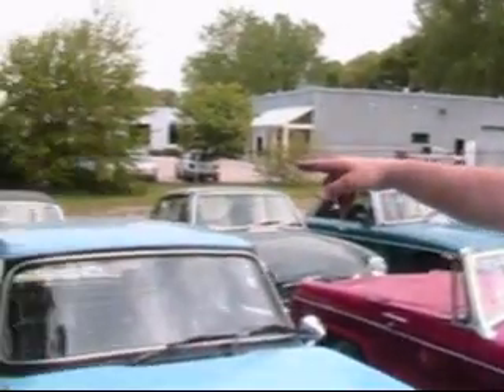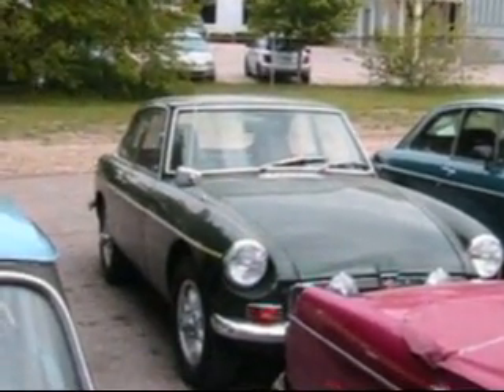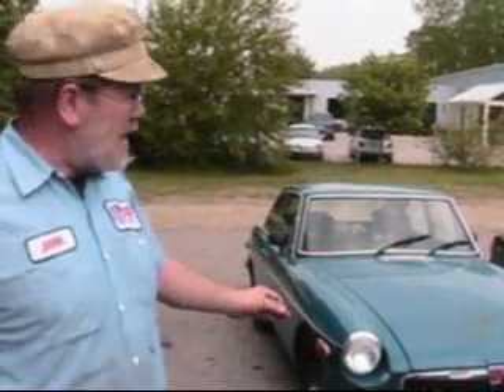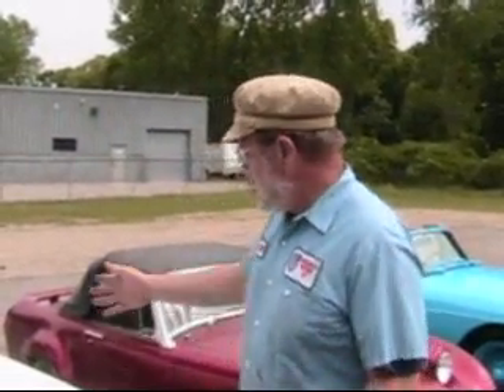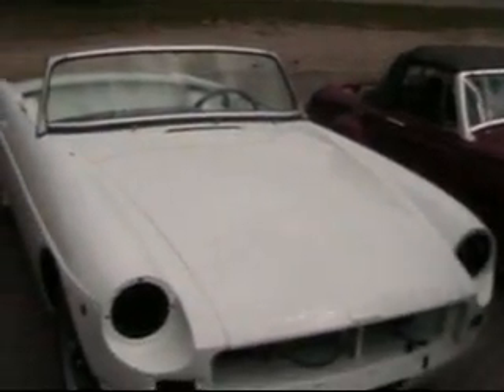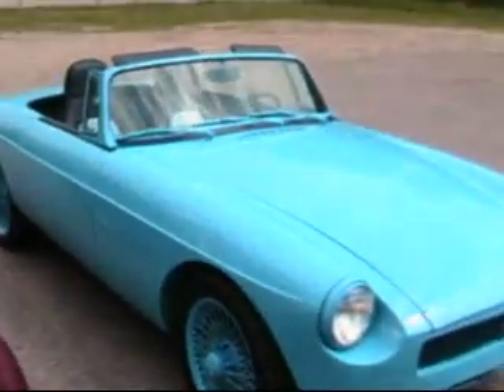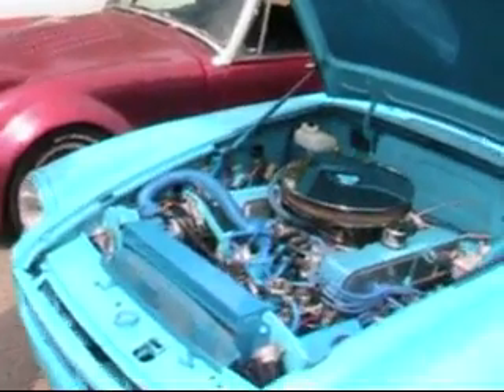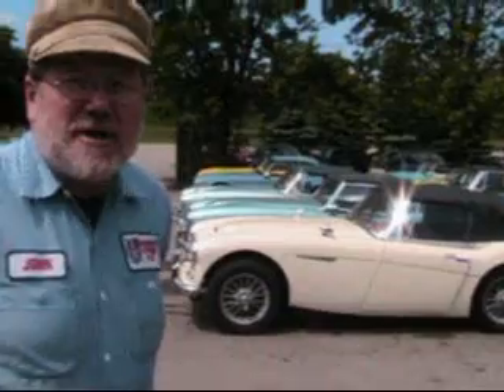91 MG Tech | Farewell, University Motors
John Twist talks about closing shop and our last cars to be worked on.